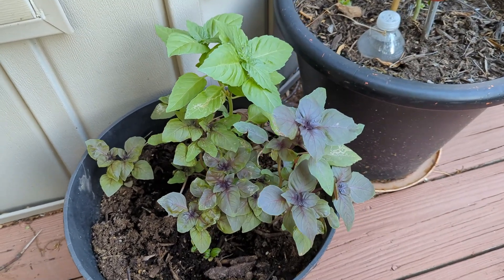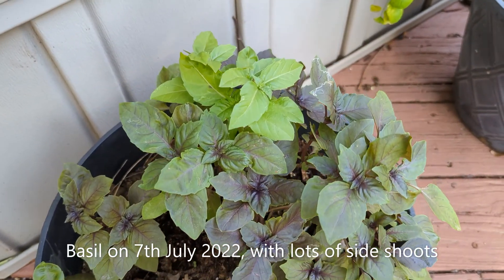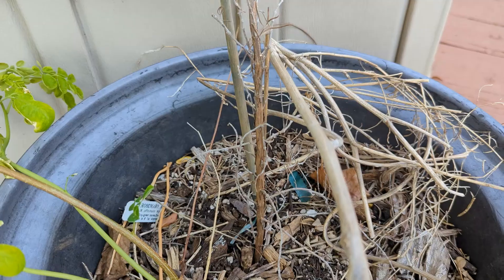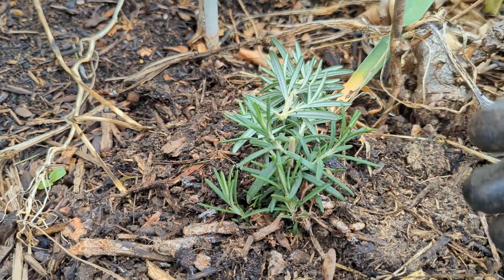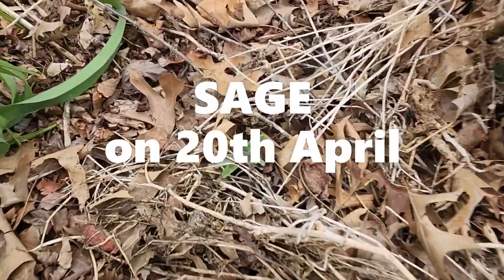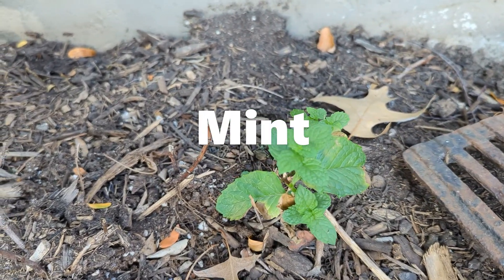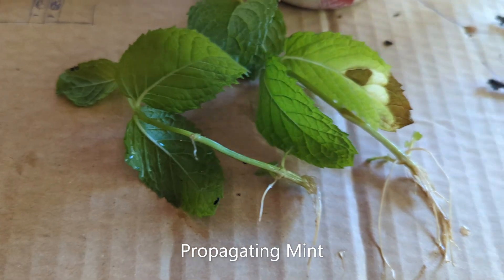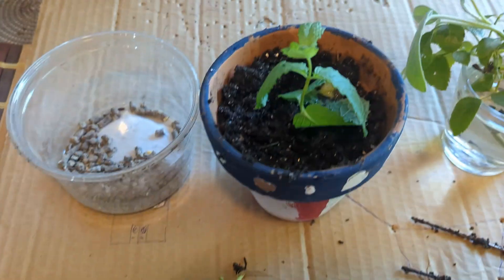How to prune herbs to propagate and get high yield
Showing one tip on how to prune herbs such as basil, rosemary, sage, mint, oregano and thyme to get cuttings for propagating herbs. This tip also provides a larger harvest or yield from the same herb plant.